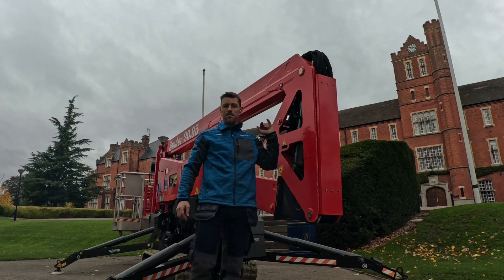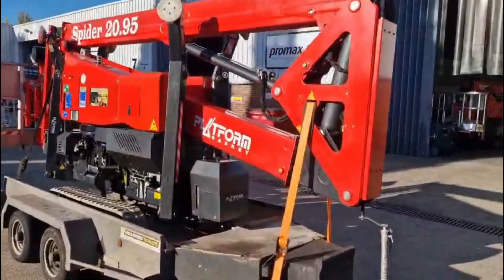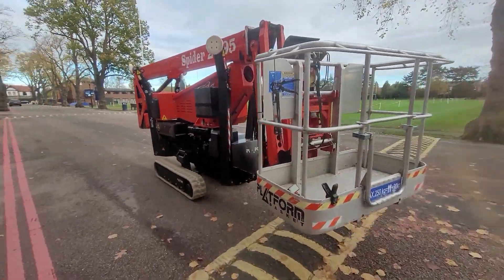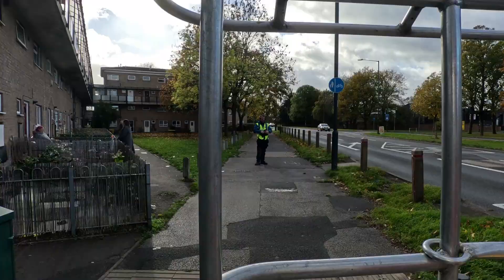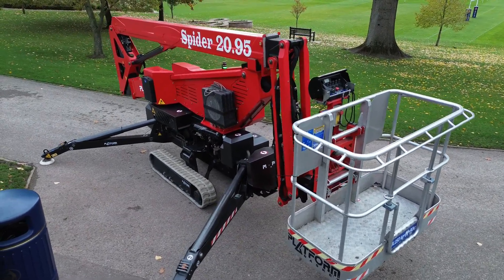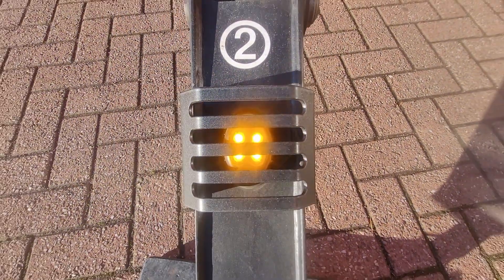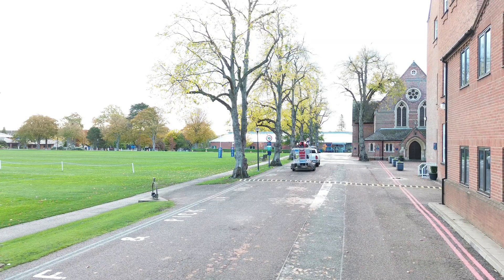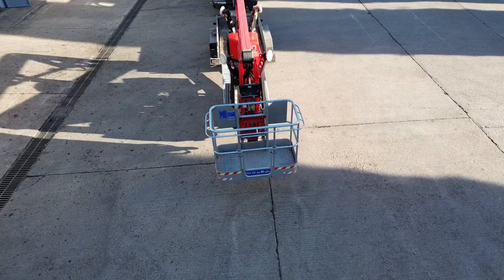Meet The Platform Basket 2095 Spider - Full Specifications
Platform Basket Spider 2095 | Full Specifications and Review | Hybrid Tracked Cherry Picker

In this video, I take you through a full breakdown of the Platform Basket Spider 2095 – a hybrid-powered tracked cherry picker that combines serious reach, compact design, and smooth control in one impressive machine.

With a maximum working height of 20 metres and an outreach of up to 9.5 metres, the Spider 2095 is built for roofing, tree work, and high-access property maintenance where space is tight but performance matters. It’s powered by both an electric motor for quiet, emission-free operation and a Kabuto diesel engine for outdoor power.

In this video, you’ll learn:

The full technical specifications of the Platform Basket Spider 2095

How its dual-power hybrid system works for both indoor and outdoor use

Why its non-marking rubber tracks make it perfect for delicate surfaces

Details on its riser, telescopic boom, and fly jib system for maximum flexibility

How the autolevelling outriggers, load-sensing system, and safety features make operation smooth and secure

Why it’s an ideal solution for contractors, roofers, and arborists needing reach without bulk

From its spacious two-man basket with a 230 kg capacity to its compact stowed size (just 79 cm wide and under 2 m tall), this machine is designed for access, precision, and performance — anywhere you need to get up high safely and efficiently.

If you’re interested in cherry pickers, access equipment, or high-level maintenance gear, this detailed overview will give you a proper look at what makes the 2095 stand out from the rest.

• 🛠️ Amazon Shop

 – check them out for anything I’m wearing in this video.

00:00 Introduction
00:27 Maxium Height and Out Reach
00:39 Weight Limits
00:50 Machine Weight and Stowed Dimensions
01:04 Compact Size
01:15 The Tracks
01:26 Its Power Source
01:41 Boom Configuration
02:06 Basket Rotation
02:17 Removing The Basket
02:27 Controlling The Machine From The Basket
02:39 Return To Home Button
02:49 Out Riggers And Auto Levelling
03:09 Saftey Systems
03:32 Transporting The Spider To and From Job Sites
03:57 Overview